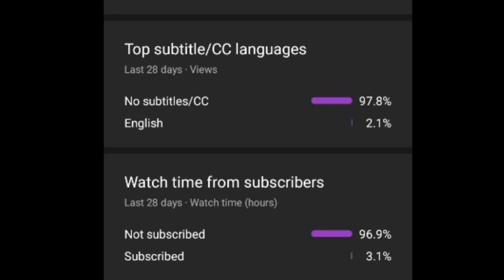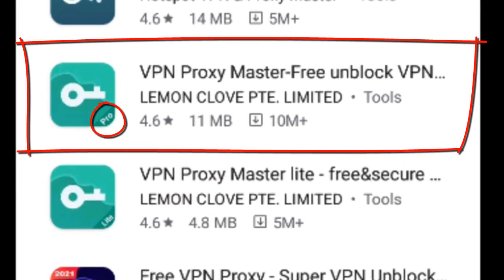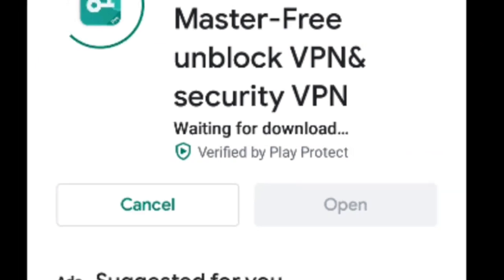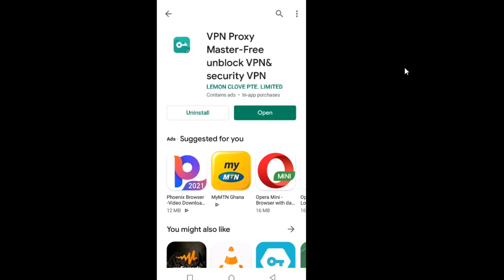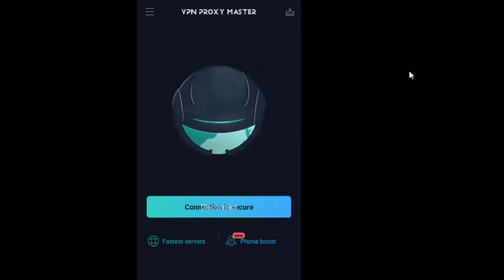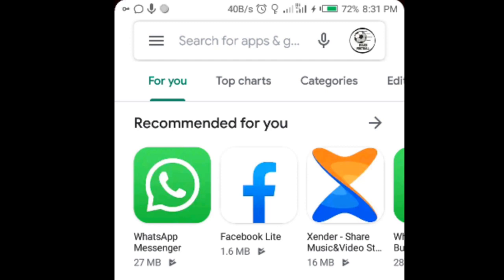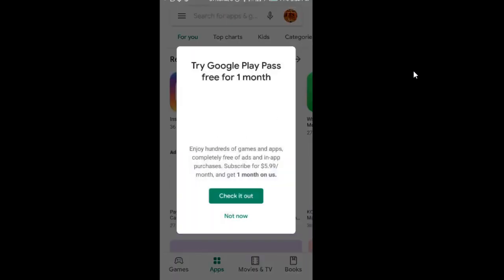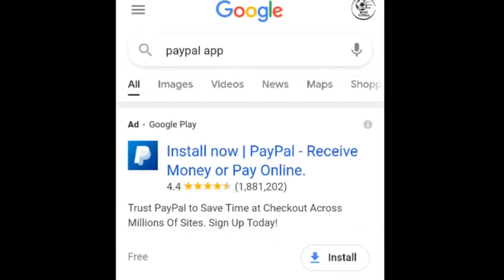How to download PayPal apk from play store in any country